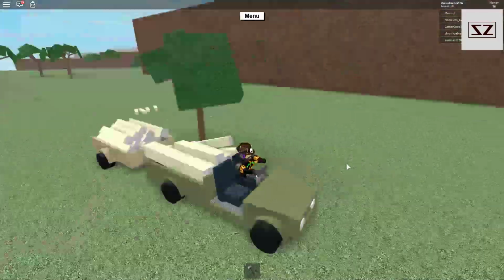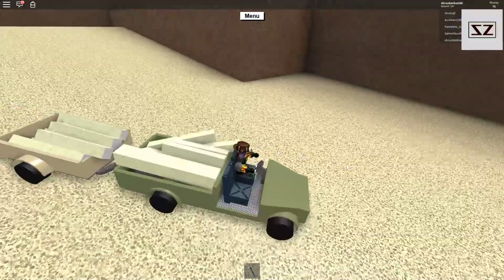White Wood Sale - Lumber Tycoon 2 Lets play - ep4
So today we test out our new axe and see how much moneys we can get from our ute and trailer load of white wood.